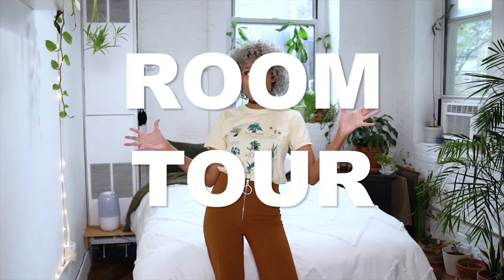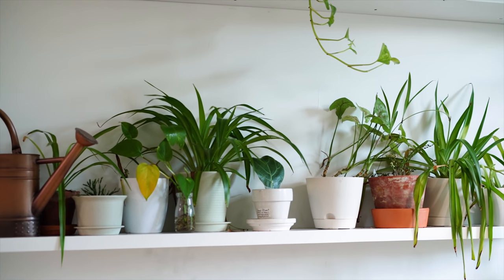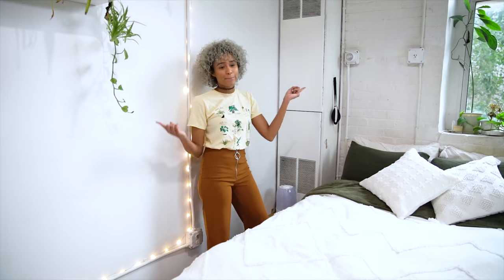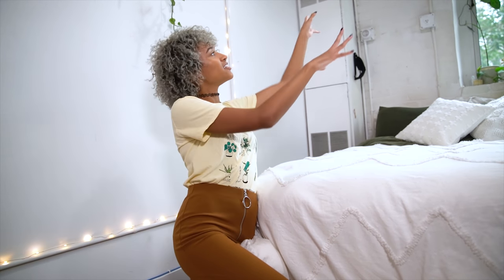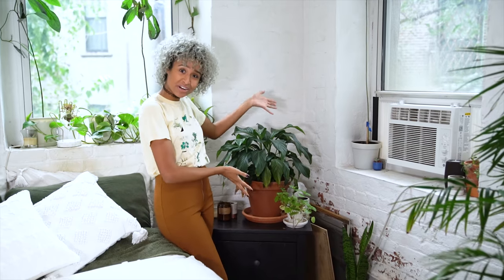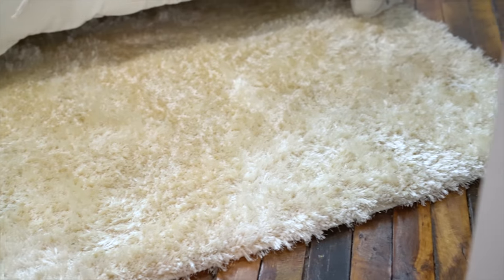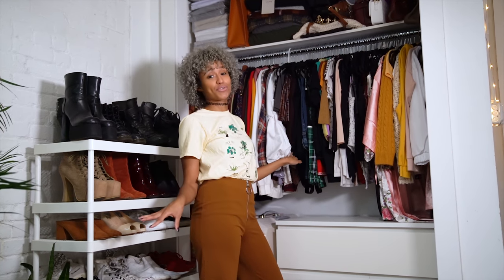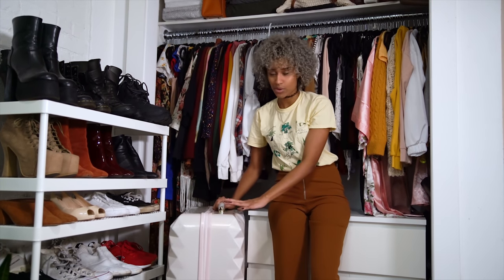MY BROOKLYN APARTMENT ROOM TOUR (FINALLY) + GIVEAWAY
MY BROOKLYN APARTMENT ROOM TOUR (FINALLY)

To enter the $250 gift card to Pottery Barn Teen giveaway, all you have to do is comment what your favorite item that I found there was and I will randomly select a winner a week from now!